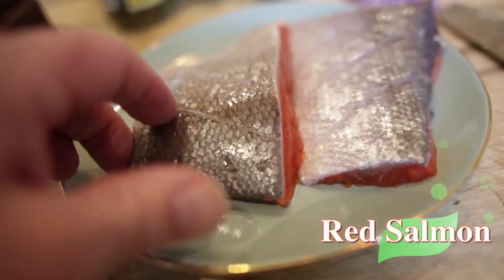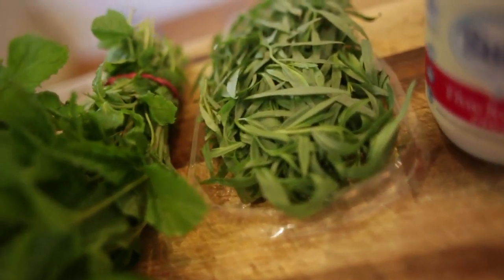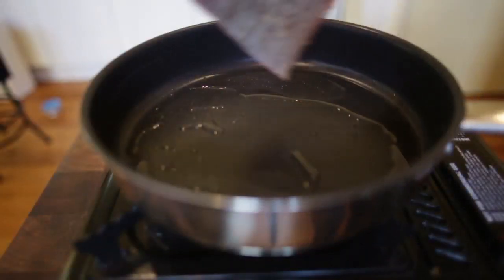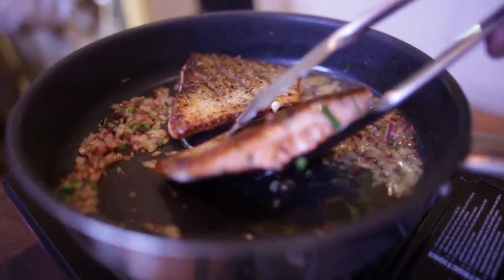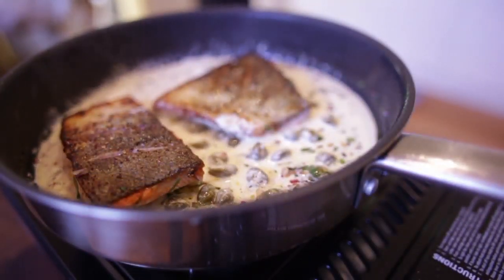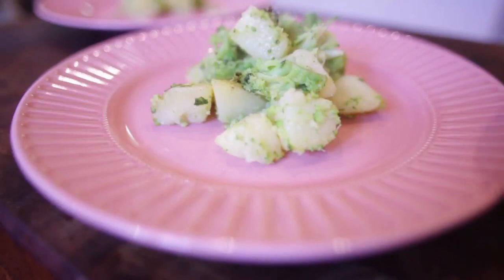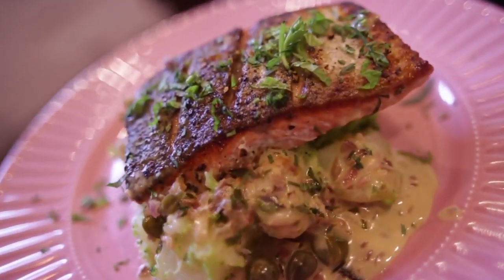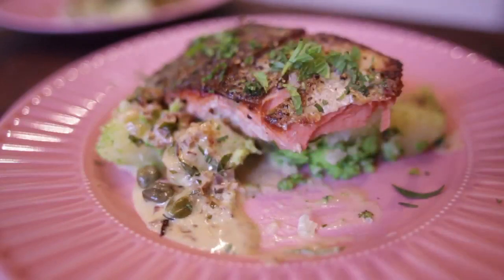Red Salmon Recipe